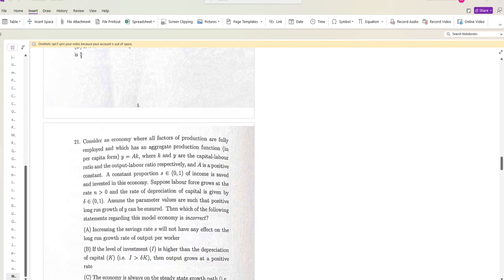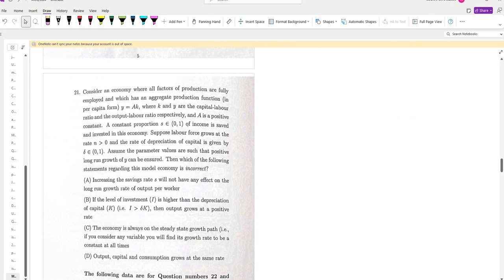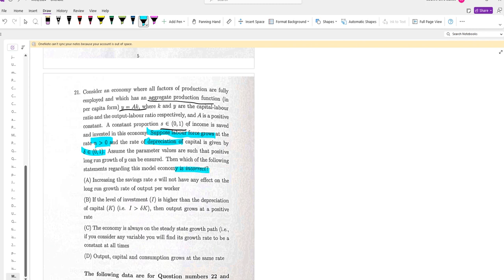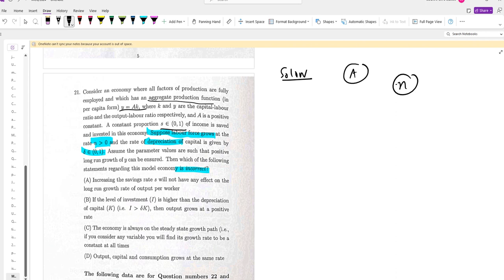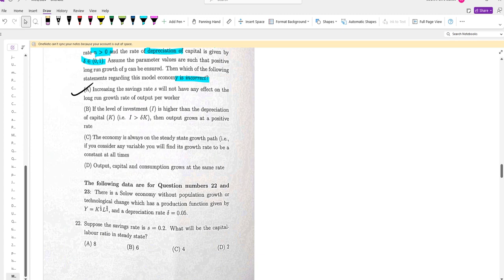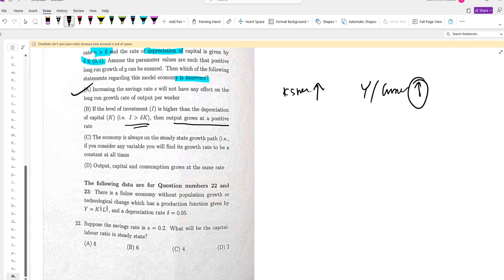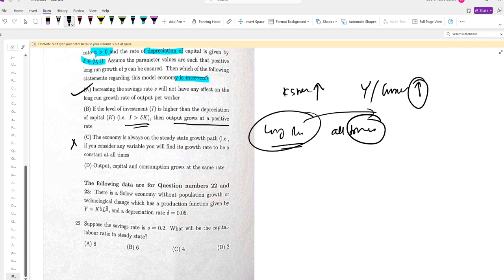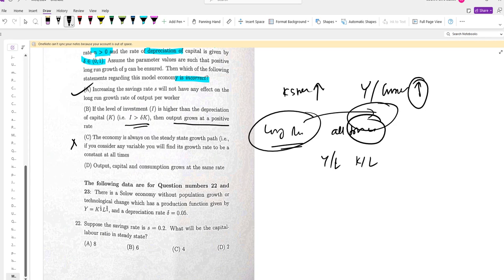ISI MSQE QMA 2024 Question -21 Solutions With Explanations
Welcome to Sourav Sir's Classes, the premier destination for top-notch exam preparation. In this meticulously crafted video, we dive into the intricacies of Question 21 from the ISI MSQE QMA 2024 exam, providing comprehensive solutions and in-depth explanations to aid you in mastering this challenging subject matter.

At Sourav Sir's Classes, we prioritize your academic success above all else. Our mission is to empower students like you with the knowledge, skills, and confidence needed to excel in your exams and achieve your academic goals. With a proven track record of success and a team of experienced educators, we are committed to delivering exceptional coaching that goes above and beyond traditional classroom instruction.

Whether you're preparing for entrance exams, competitive tests, or board examinations, we have the expertise and resources to help you succeed.

What sets Sourav Sir's Classes apart is our unwavering commitment to excellence in education. Our faculty members are not just teachers but mentors who are deeply passionate about nurturing talent and fostering intellectual growth. With their guidance and support, you'll gain a deeper understanding of the subject matter and develop critical thinking skills that will serve you well throughout your academic journey.

In this video, we take a closer look at Question 21 from the ISI MSQE QMA 2024 exam, breaking down each component and providing step-by-step solutions that are easy to follow and understand. From basic concepts to advanced techniques, we leave no stone unturned in ensuring that you are fully prepared to tackle similar questions on your own.

But our commitment to your success doesn't end there. Beyond just providing solutions, we also offer detailed explanations that shed light on the underlying principles and methodologies behind each problem-solving approach. This holistic approach to learning not only helps you ace your exams but also equips you with a deeper understanding of the subject matter that will serve you well in future academic endeavors.

Join the thousands of students who have benefited from our expert guidance and personalized coaching.

Time Stamp :

00:11 - 00:40: Explanation of the concepts and theories relevant to solving Question 21.

00:41 - 01:20: Step-by-step solution approach to the problem, highlighting key strategies and techniques.

01:21 - 01:50: Continued explanation of the solution process, addressing common pitfalls and misconceptions.

01:51 - 02:20: Detailed walkthrough of the calculations involved in solving the problem.

02:21 - 02:50: Conclusion and summary of the solution, emphasizing key takeaways and learning points.

02:51 - 03:07: Closing remarks, encouragement, and call-to-action for viewers to subscribe or visit the website for more resources.